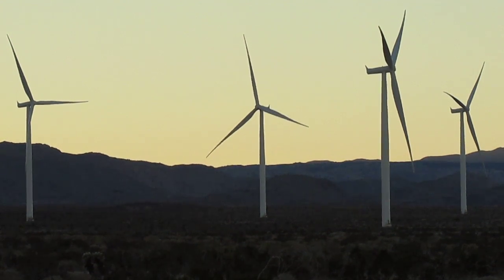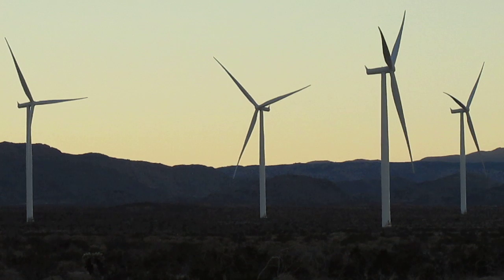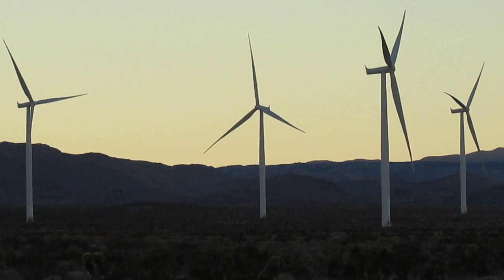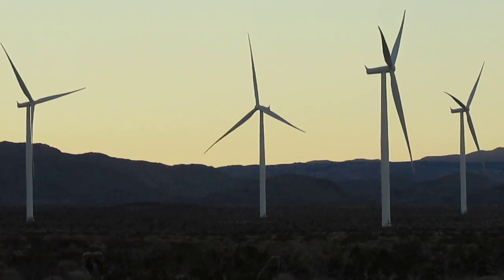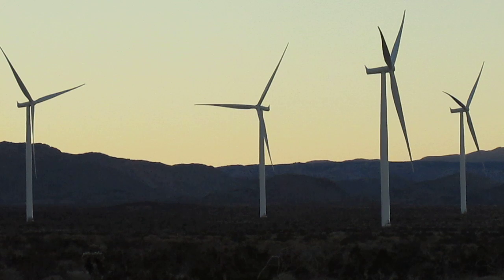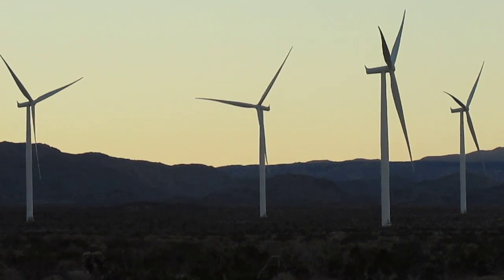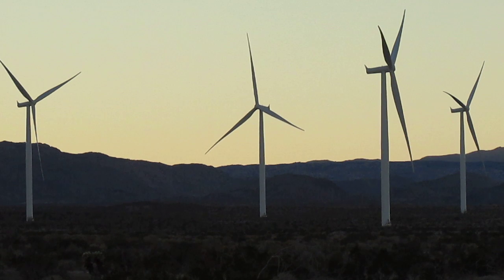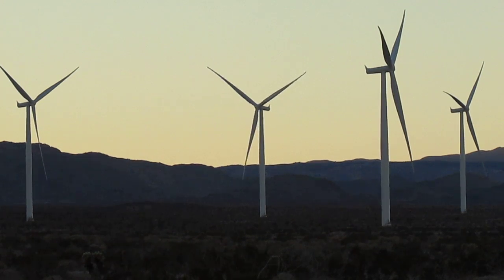Ocotillo Wind Energy Facility Turbine, less then 6 RPM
A Siemens 2.3-108 wind turbine, located on Pattern Energy's "Ocotillo Wind Energy Facility" is spinning less then 6 RPM.  This is exactly a one minute video.  The turbine is spinning, but not producing electricity.  How often do people drive by the project and assume that because a turbine is spinning it is generating?